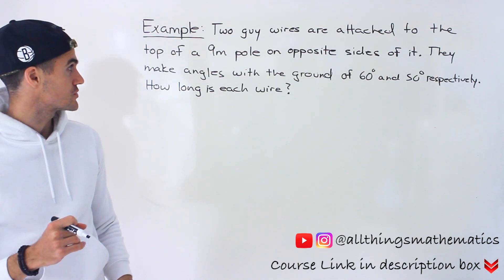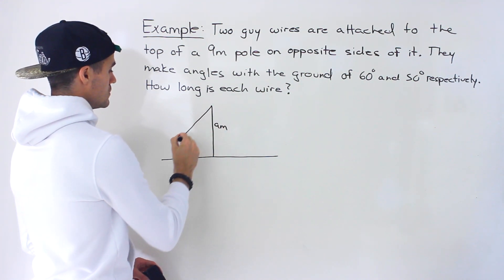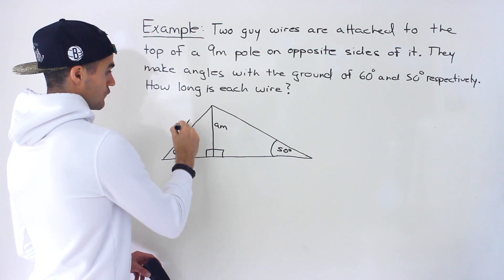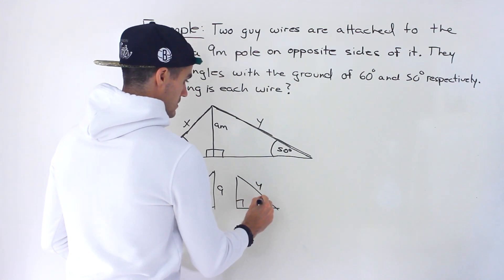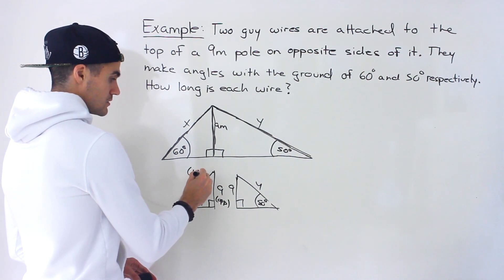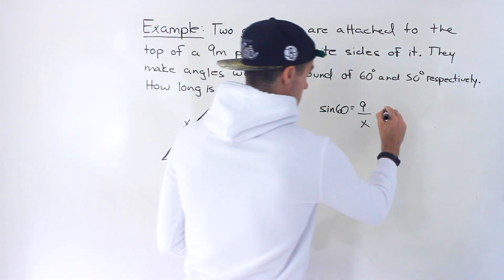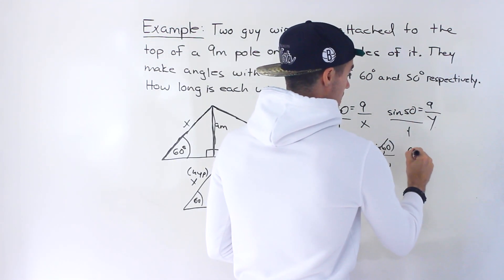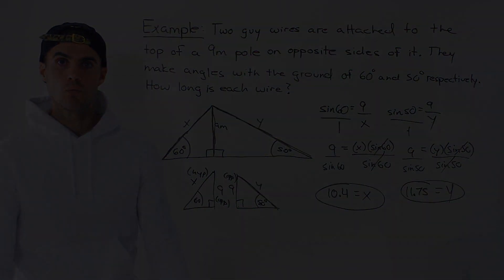Trig Word Problem - Guy Wires Attached to Pole (Grade 10 Math, MPM2D)